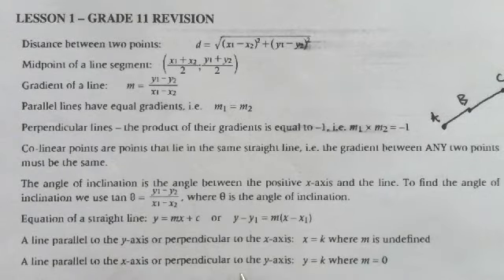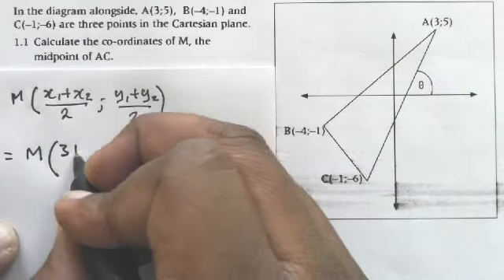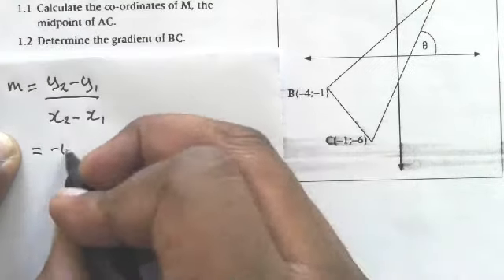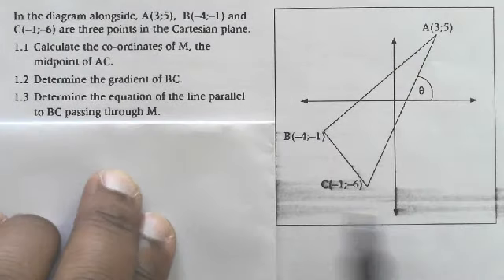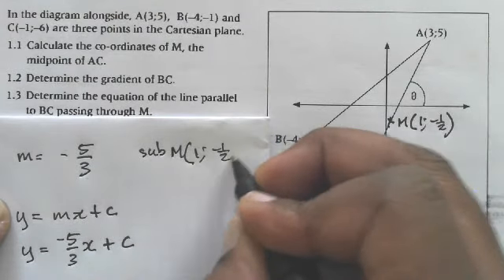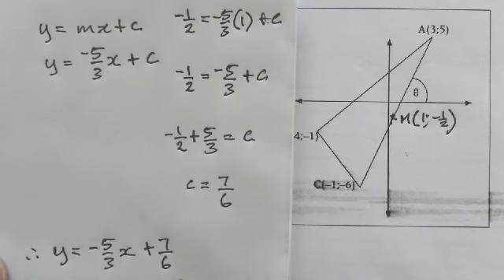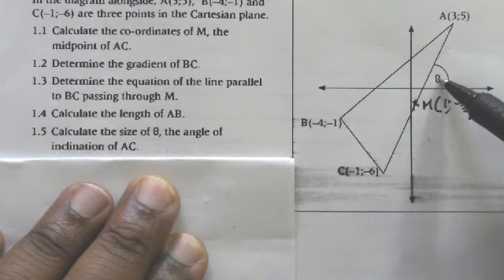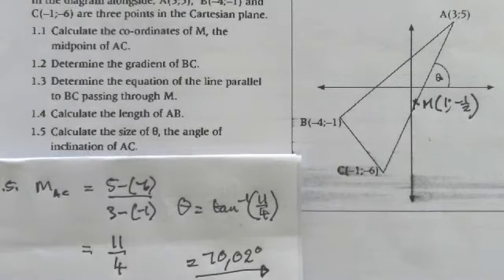Lesson 1 Grade 11 Analytical Geometry Revision